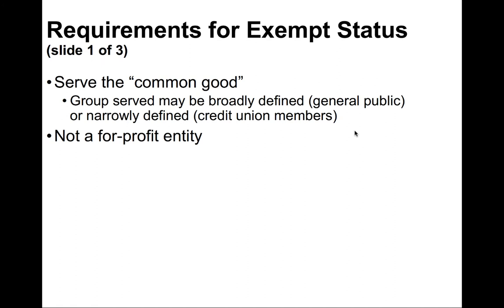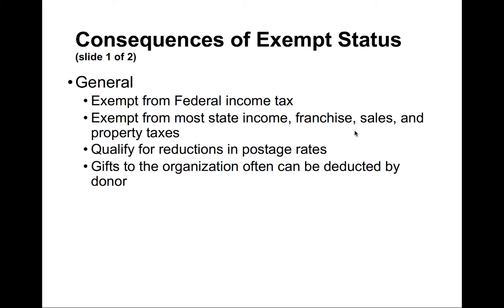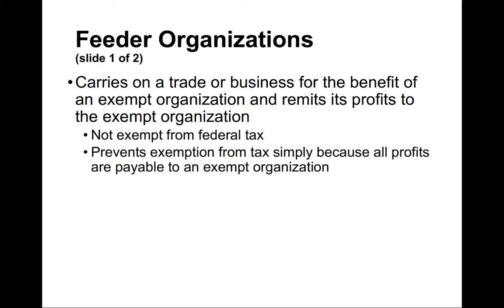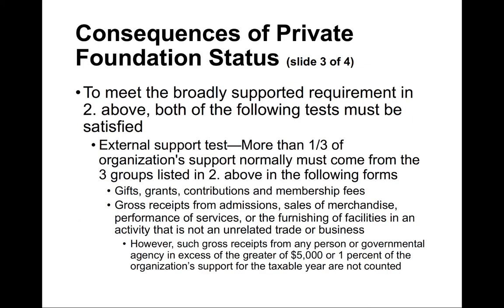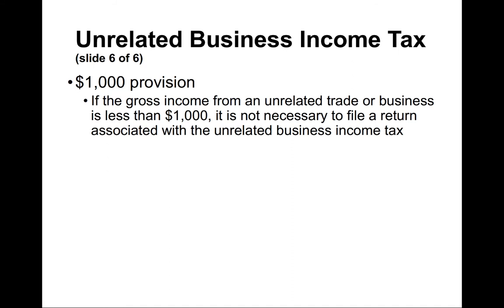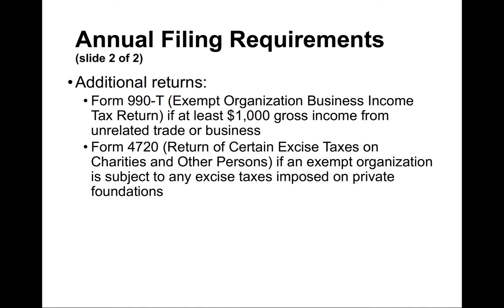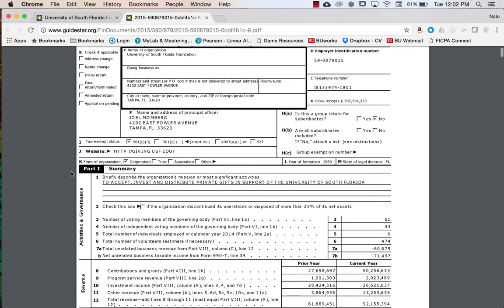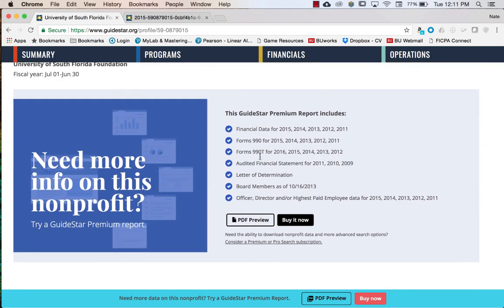Introduction to Tax-Exempt Organizations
An introduction to tax-exempt organizations considering many basic issues.